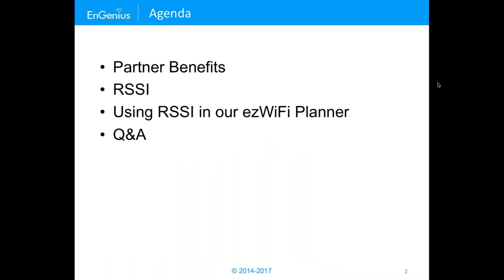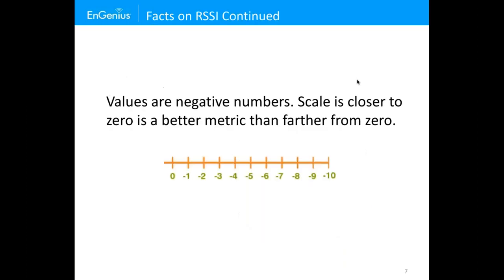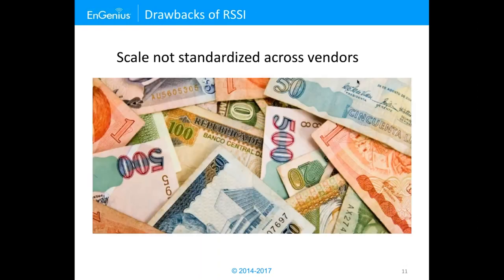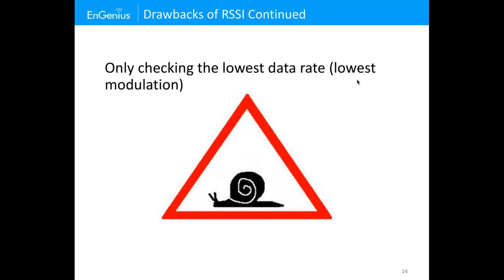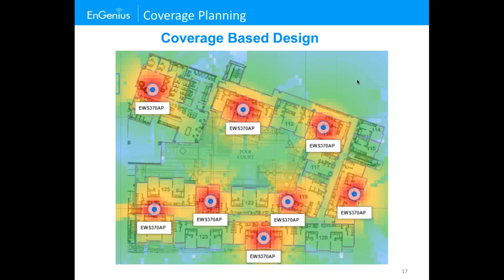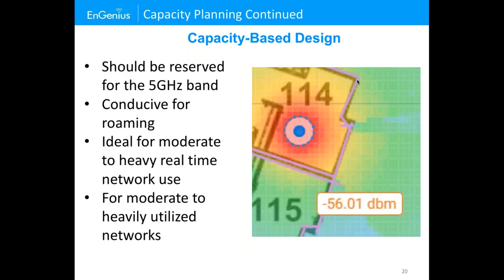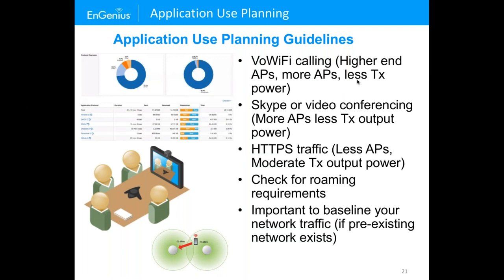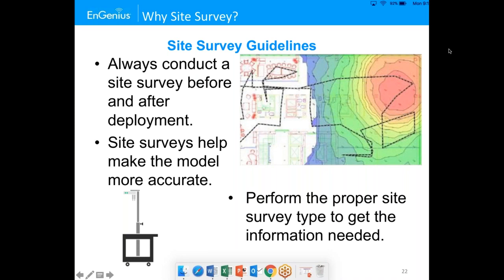Tech Talk RSSI Best Practices